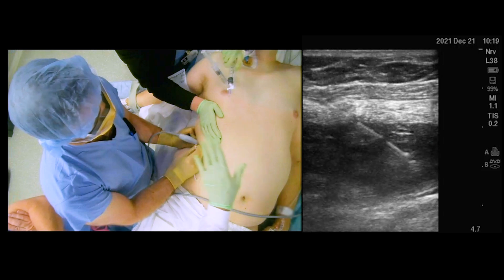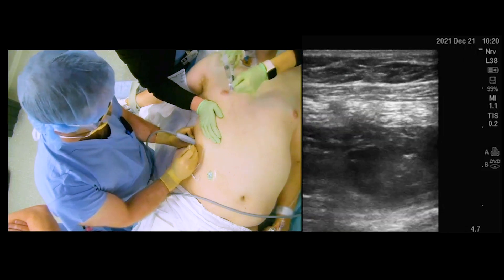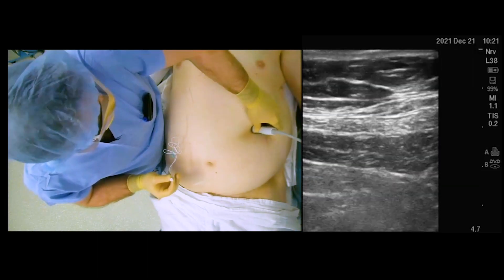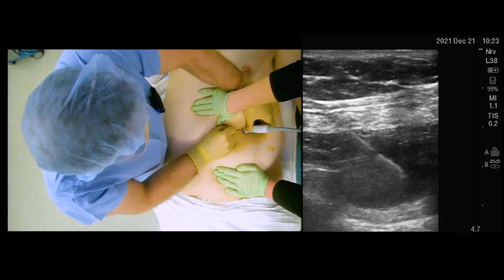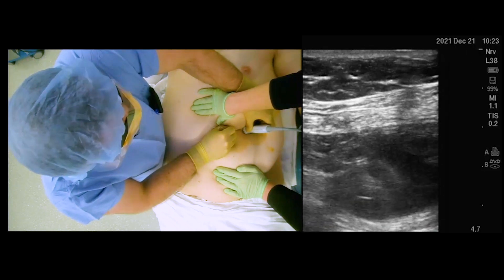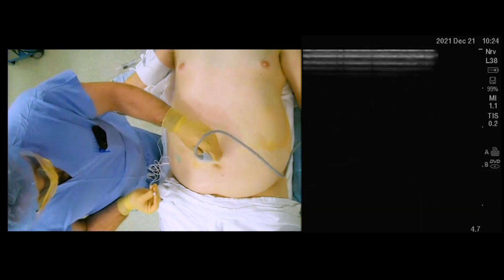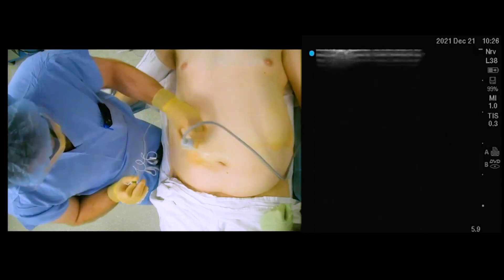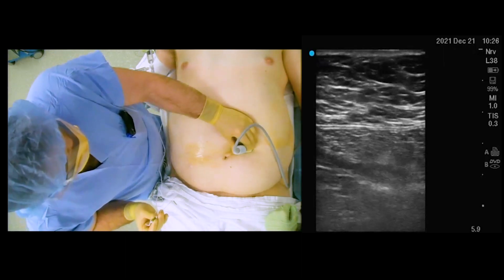TAP and Rectus Sheath Blocks (Jian Azimi-Bolourian, MD)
"TAP and Rectus Sheath Blocks"

Houston Methodist DeBakey Heart & Vascular Center, presents a cardiovascular procedure featuring Jian Azimi-Bolourian, MD, as he demonstrates “TAP and Rectus Sheath Blocks".

Procedure:Jian Azimi-Bolourian, MD
Narration: Jian Azimi-Bolourian, MD